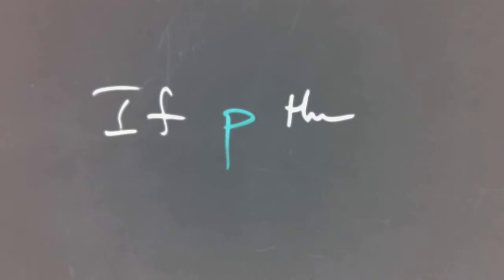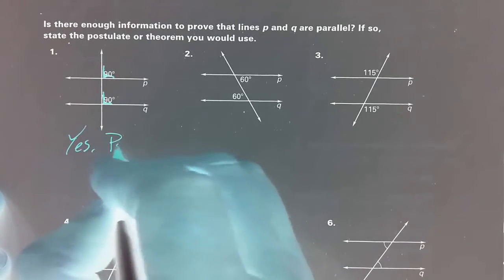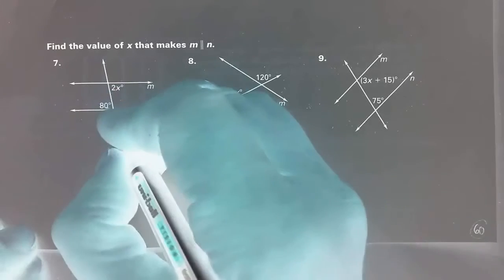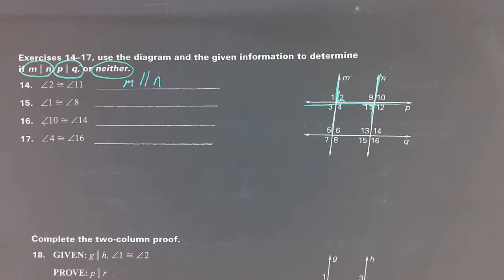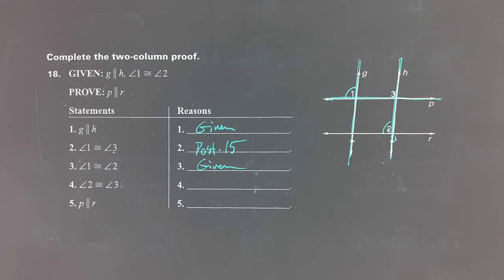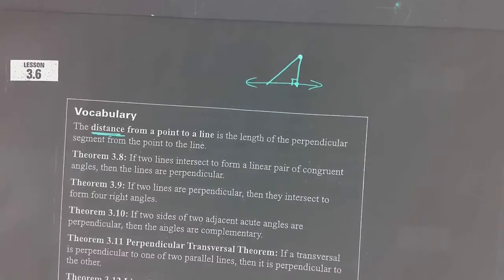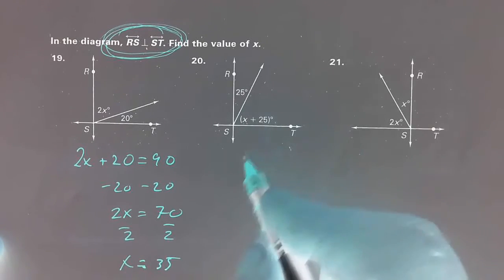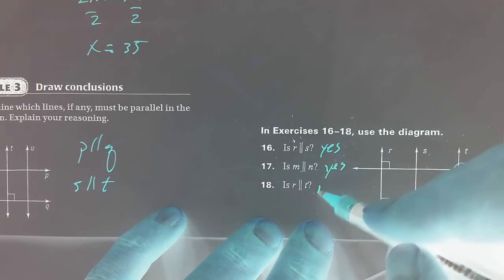3 3 & 3 6 2022